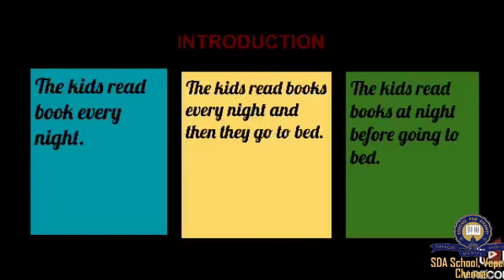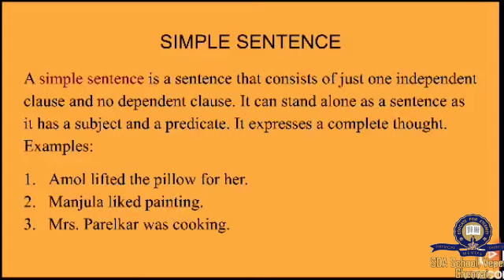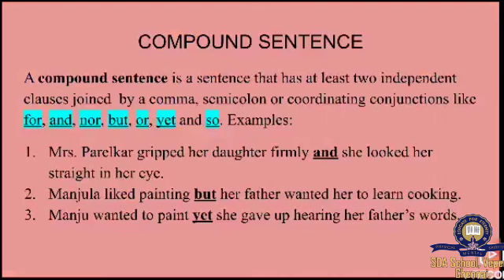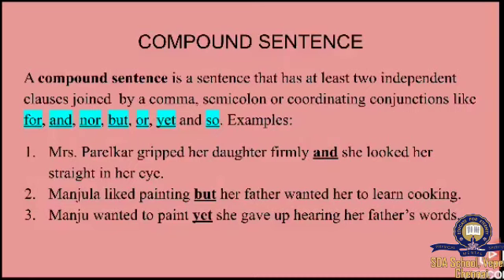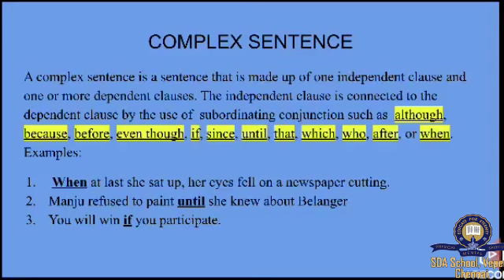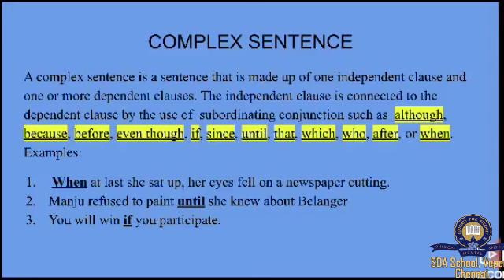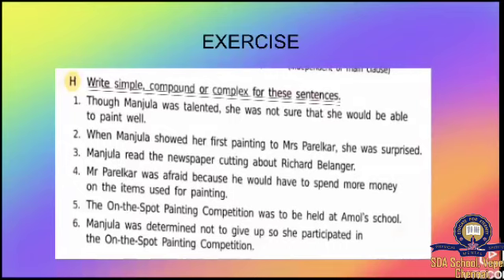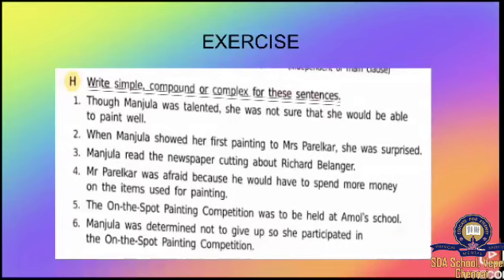Class 7/ ICSE/English/Session 4